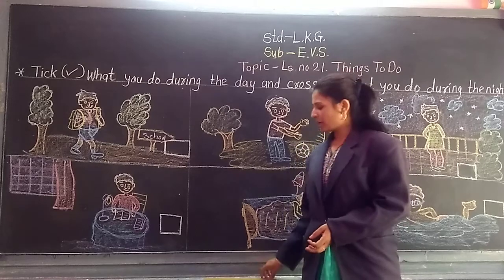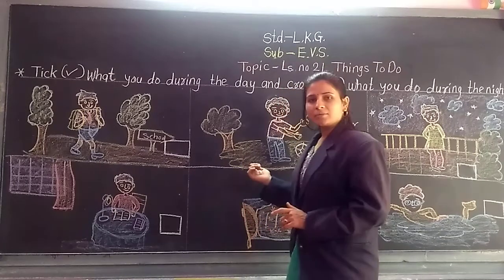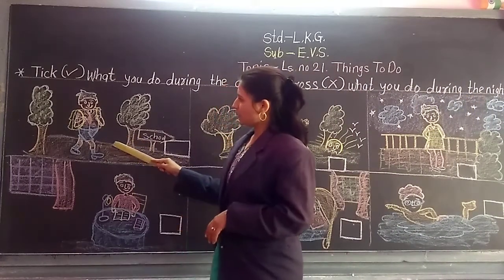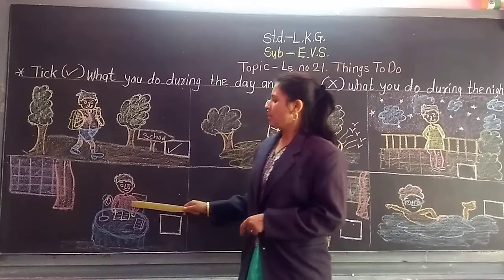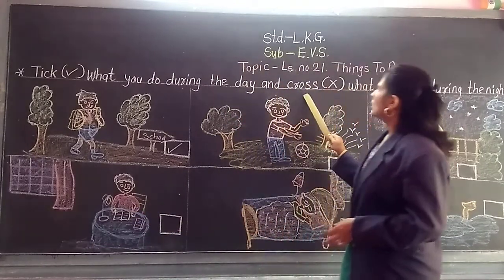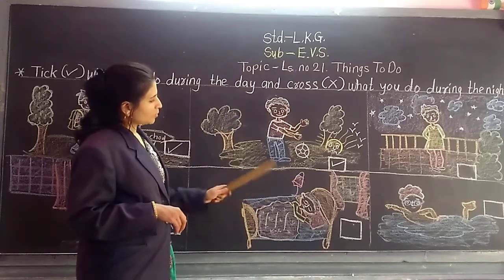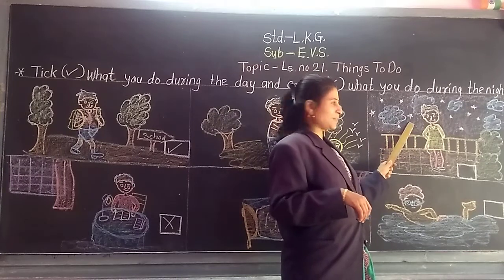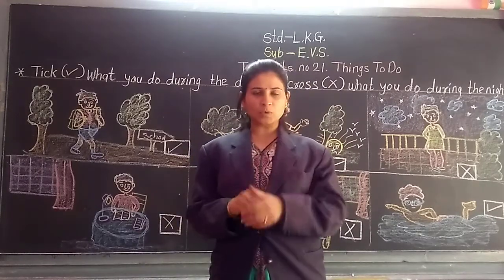STD.-L.K.G.,Sub.-E.V.S.,Topic-Ls. No.21Things To Do